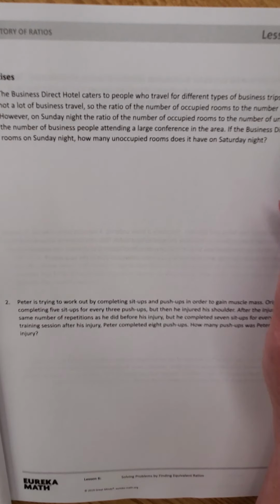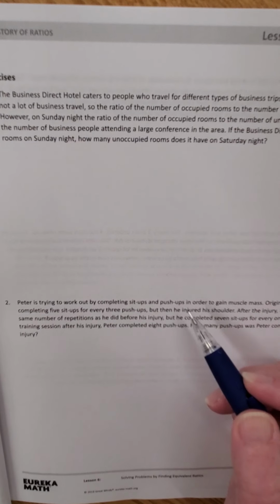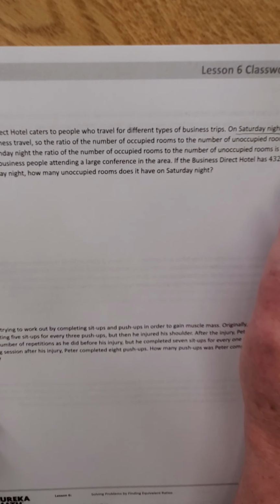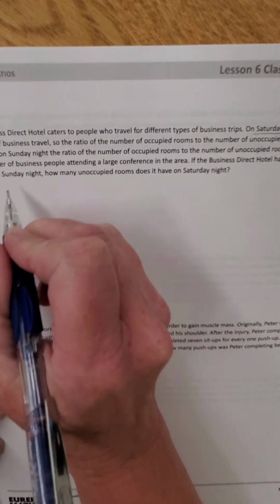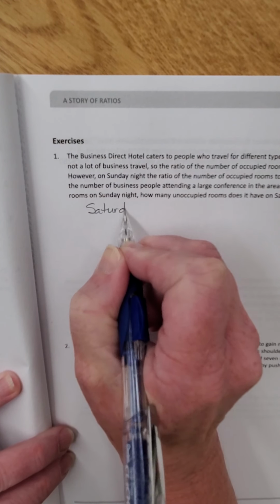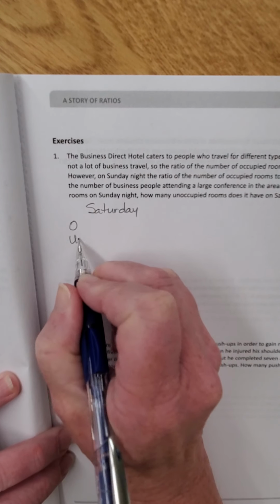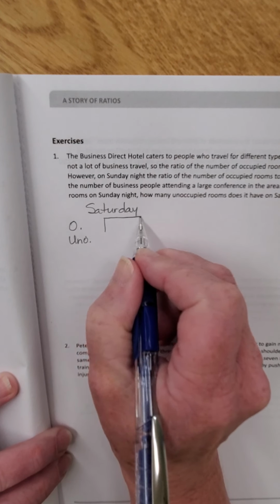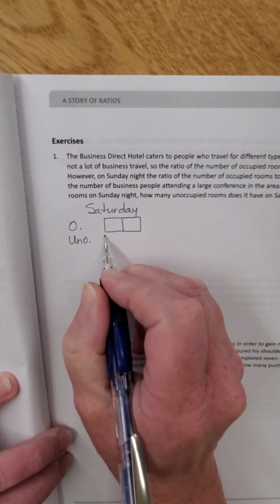Module 1 Lesson 6